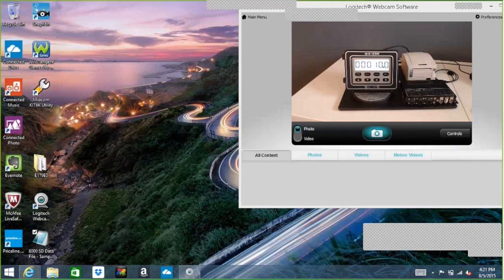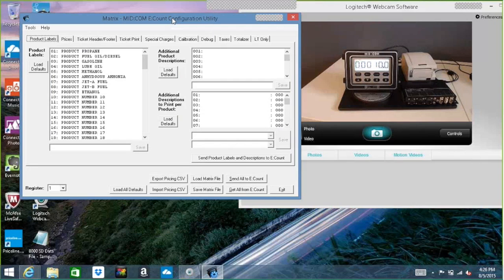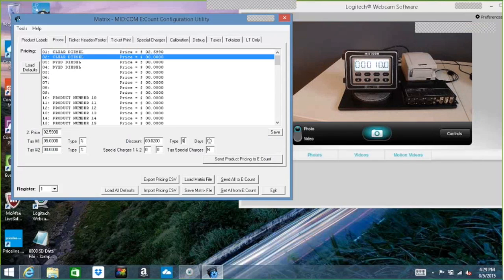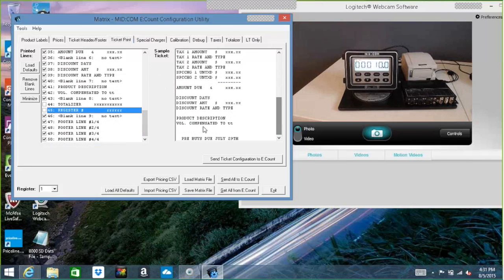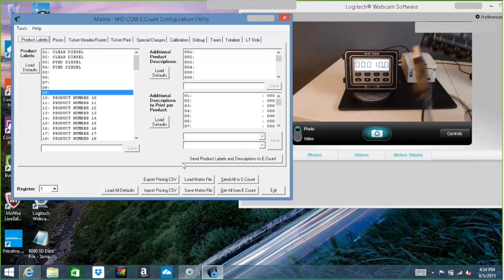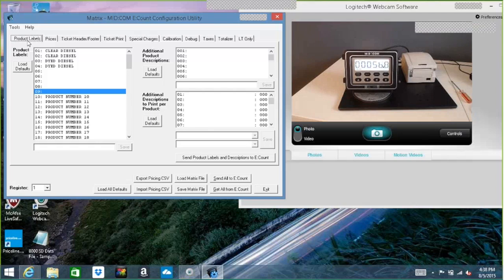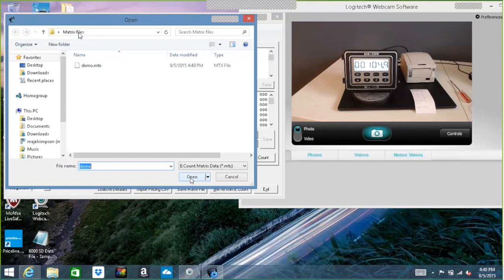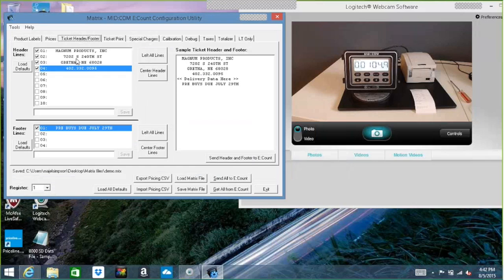Matrix Training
MID:COM Matrix Training Module- Click on the "chapters" in lower right corner to skip between various parts of the training module.

Download and Register: 0:00-1:37
Product Labels: 1:38-2:49
Pricing: 2:50-3:40
Ticket Header / Footer: 3:41-4:07
Ticket Print: 4:08-5:09
Special Charges: 5:10-5:30
Calibration: 5:31-8:59
Saving Matrix: 9:00-11:43